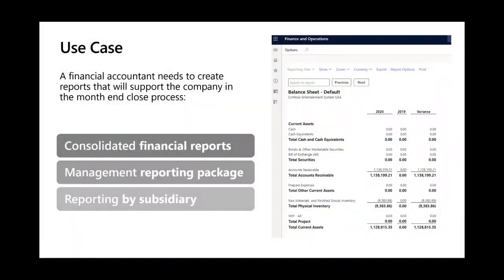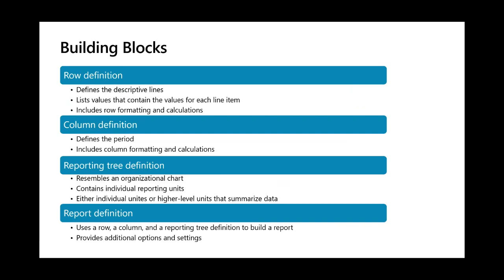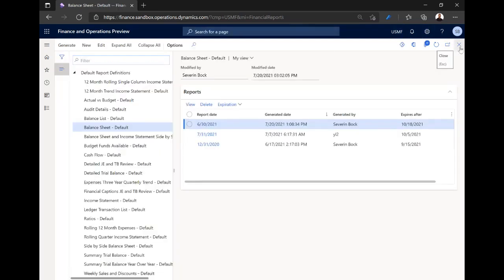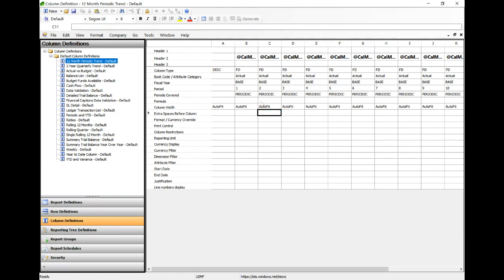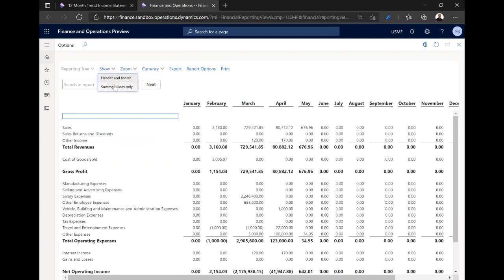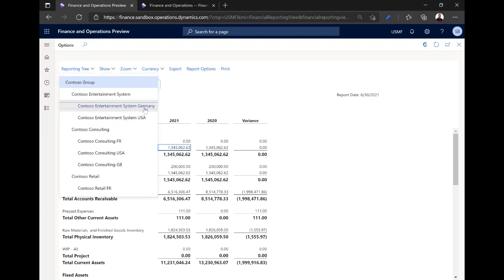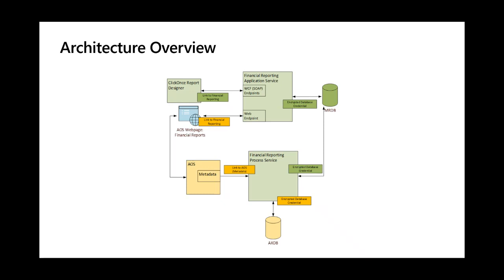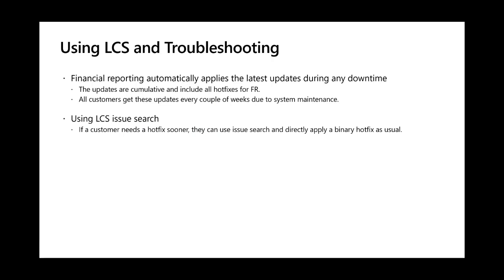D365 F&O: Financial Reporting